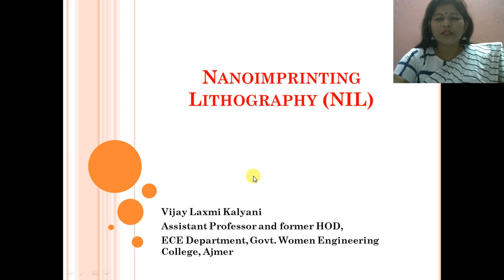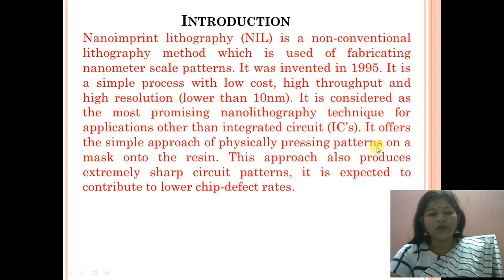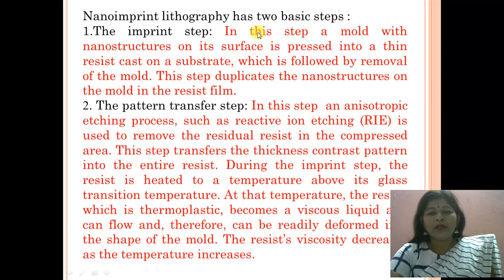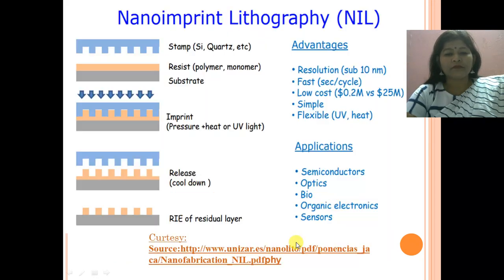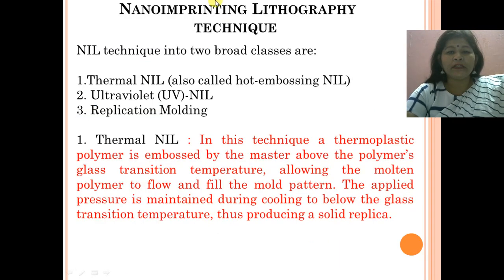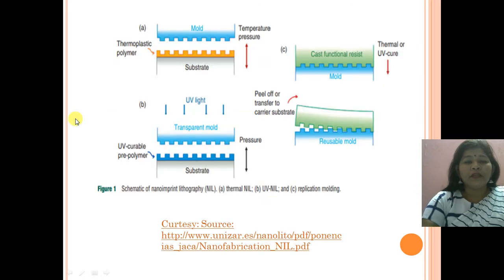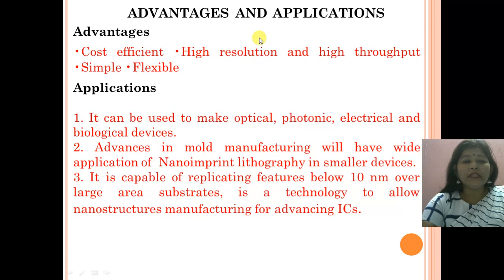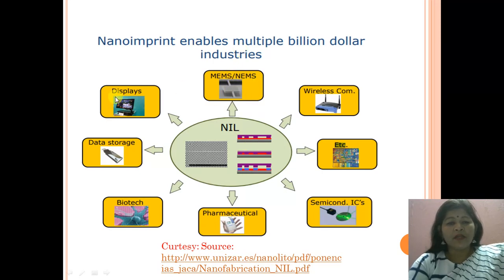WORKING OF NANOIMPRINTING LITHOGRAPHY (NIL)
CHAPTER- 2 -NANOFABRICATION AND PATTERNING